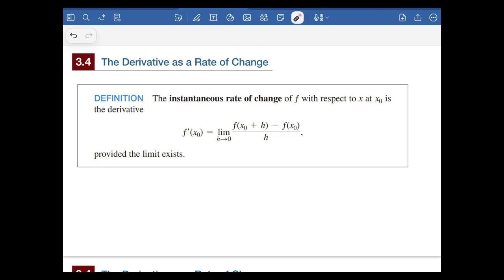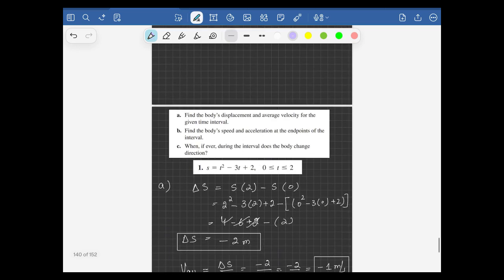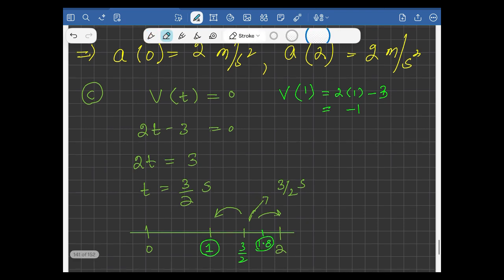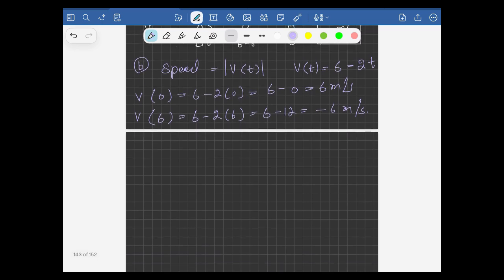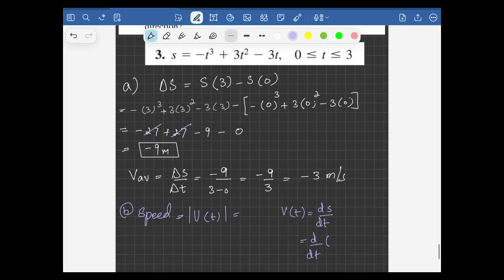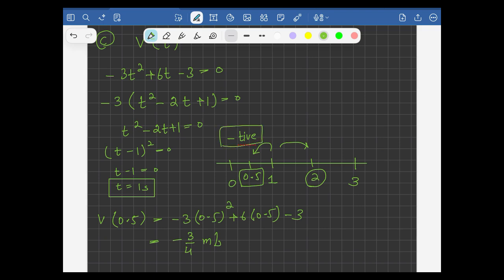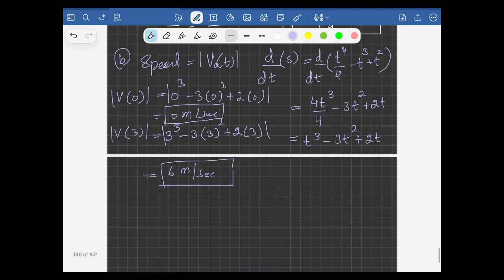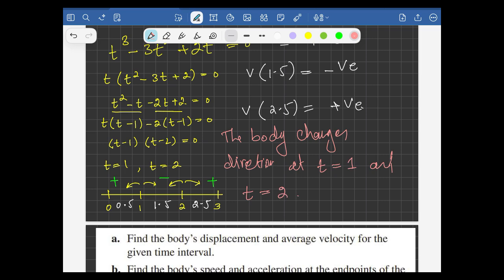The Derivative as a Rate of Change| 3.4|Thomas Calculus|Q1-Q4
From Thomas Calculus, Finding Rate of Change
Motion Along a Coordinate Line
Exercises 1-6 give the positions s = f(t) of a body moving on a coordinate line, with s in meters and t in seconds.
a. Find the body's displacement and average velocity for the
given time interval.
b. Find the body's speed and acceleration at the endpoints of the
interval.
c. When, if ever, during the interval does the body change
direction?
1. s = t2 - 3t + 2, 0 ≤ t ≤ 2
2. s = 6t - t², 0 ≤ t ≤ 9
3. s =-³ + 3t² - 3t, 0 ≤ 1 ≤ 3
4. s = (14/4) - f³ + f², 0 ≤ t ≤ 3
Time Stamps
0:00-0:01-intro
0:01-13:18-s = t^2 - 3t + 2,        0≤t≤2
13:19-19:50-s = 6t - t²,               0 ≤t≤9
19:51-39:46-s =-t^3 + 3t² - 3t,     0 ≤t≤3